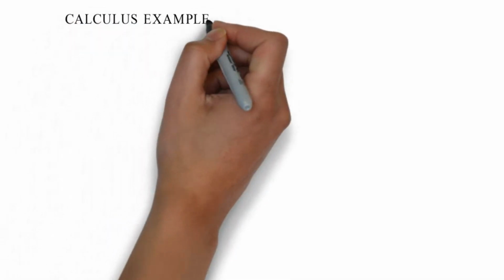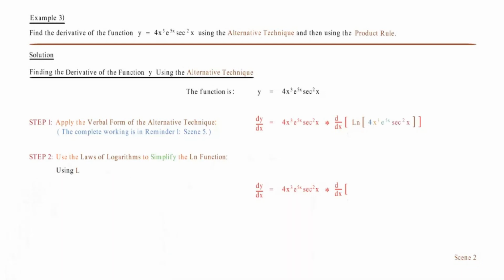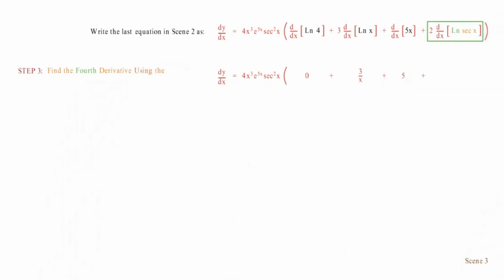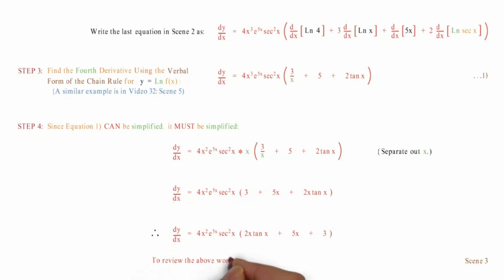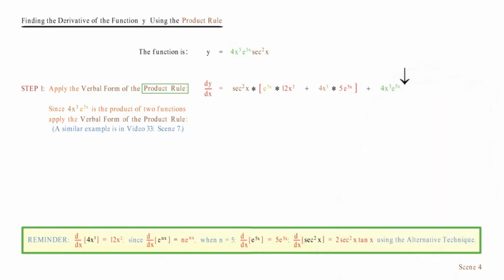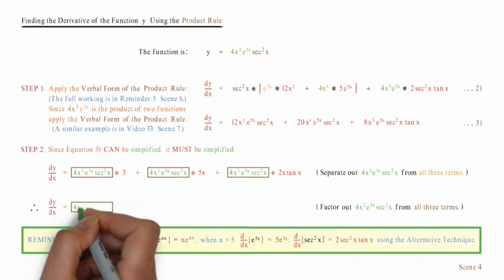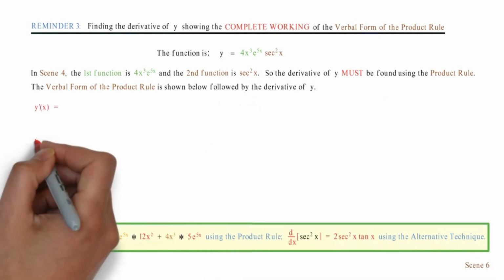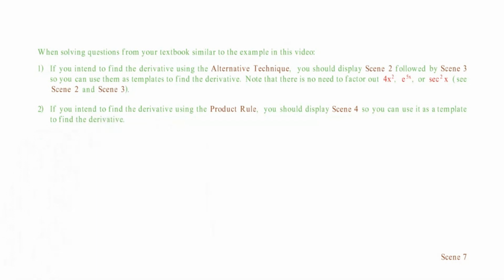Calculus Examples Trigonometric Functions Video 34 Ex. 3) y = 4x^3 e^5x (sec x)^2 V1.1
There are 7 videos in this set of videos called Trigonometric Functions.  In each video,  the derivative is found using the Alternative Technique and then either the Product Rule, the Quotient Rule, the Chain Rule, Logarithmic Differentiation or a combination of these rules.

The objective of Video 34  is to find the derivative of the function
y = 4x^3 e^5x (sec x)^2
using the Alternative Technique (Scenes 2 and 3) and then the Product Rule (Scene 4).

A variety of colours and visual effects are used throughout the video to clarify different parts of it.

Note that the Title and Description sections do not support the notation needed to show the function y mathematically correctly, but it is written correctly in the video. Also, the Title section is restricted to 100 characters.